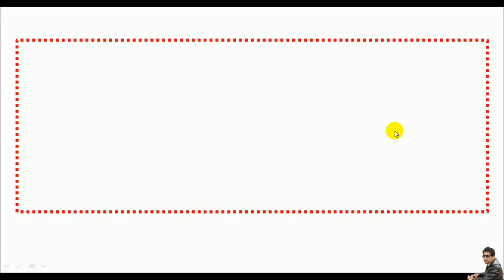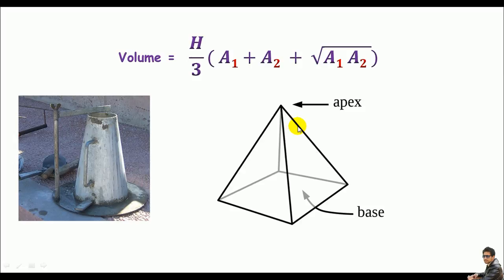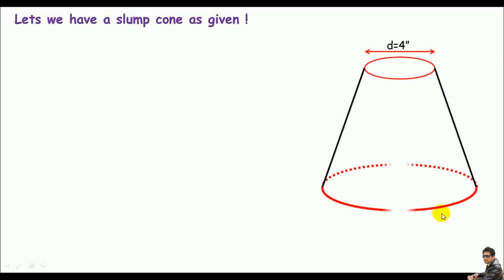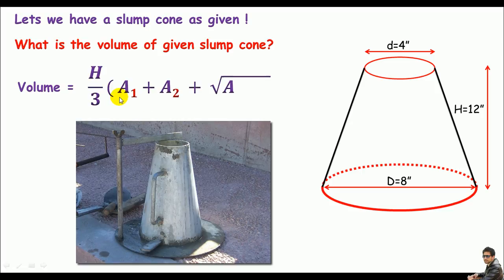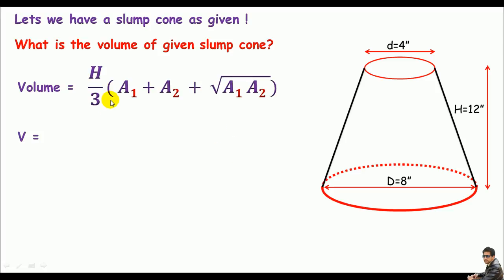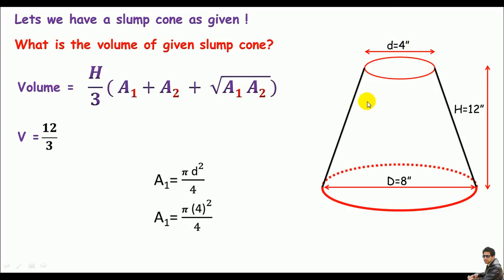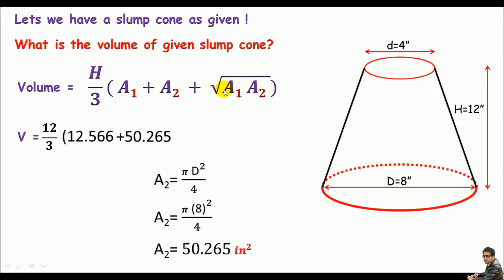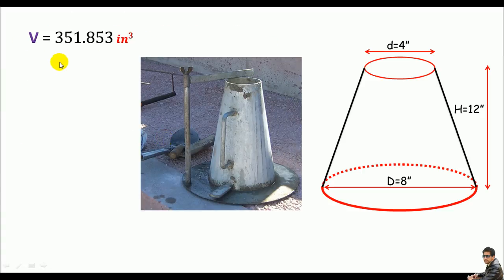Quantity survey : how to find volume of a slump cone